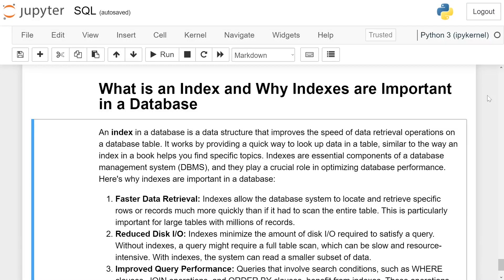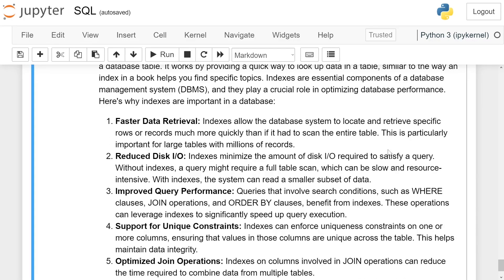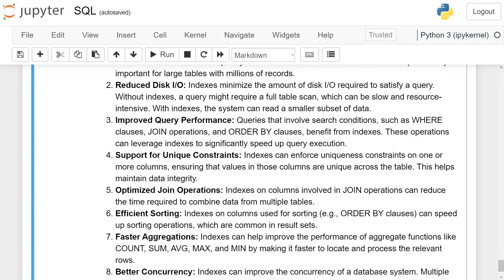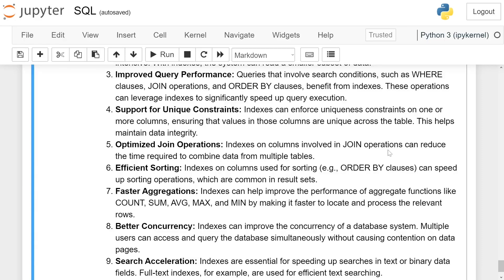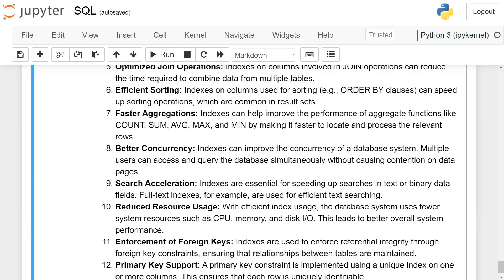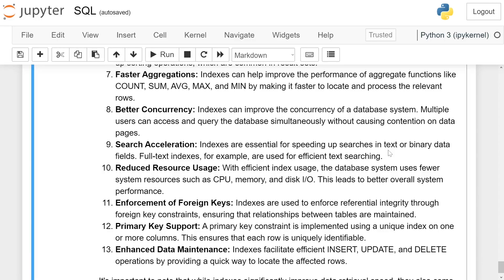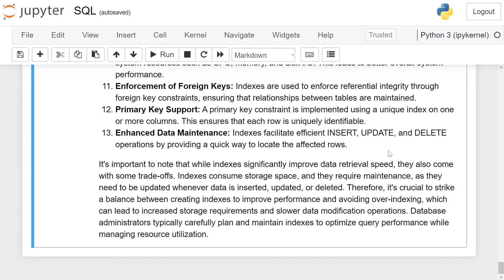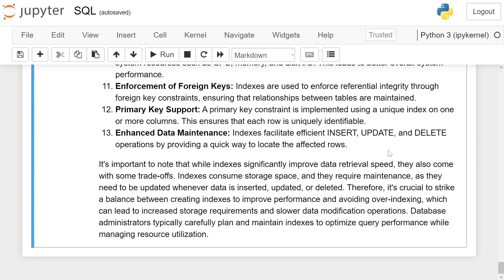SQL Interview Question and Answers | What is an Index and Why Indexes are Important in a Database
An **index** in a database is a data structure that improves the speed of data retrieval operations on a database table. It works by providing a quick way to look up data in a table, similar to the way an index in a book helps you find specific topics. Indexes are essential components of a database management system (DBMS), and they play a crucial role in optimizing database performance. Here's why indexes are important in a database:

1. **Faster Data Retrieval:** Indexes allow the database system to locate and retrieve specific rows or records much more quickly than if it had to scan the entire table. This is particularly important for large tables with millions of records.

2. **Reduced Disk I/O:** Indexes minimize the amount of disk I/O required to satisfy a query. Without indexes, a query might require a full table scan, which can be slow and resource-intensive. With indexes, the system can read a smaller subset of data.

3. **Improved Query Performance:** Queries that involve search conditions, such as WHERE clauses, JOIN operations, and ORDER BY clauses, benefit from indexes. These operations can leverage indexes to significantly speed up query execution.

4. **Support for Unique Constraints:** Indexes can enforce uniqueness constraints on one or more columns, ensuring that values in those columns are unique across the table. This helps maintain data integrity.

5. **Optimized Join Operations:** Indexes on columns involved in JOIN operations can reduce the time required to combine data from multiple tables.

6. **Efficient Sorting:** Indexes on columns used for sorting (e.g., ORDER BY clauses) can speed up sorting operations, which are common in result sets.

7. **Faster Aggregations:** Indexes can help improve the performance of aggregate functions like COUNT, SUM, AVG, MAX, and MIN by making it faster to locate and process the relevant rows.

8. **Better Concurrency:** Indexes can improve the concurrency of a database system. Multiple users can access and query the database simultaneously without causing contention on data pages.

9. **Search Acceleration:** Indexes are essential for speeding up searches in text or binary data fields. Full-text indexes, for example, are used for efficient text searching.

10. **Reduced Resource Usage:** With efficient index usage, the database system uses fewer system resources such as CPU, memory, and disk I/O. This leads to better overall system performance.

11. **Enforcement of Foreign Keys:** Indexes are used to enforce referential integrity through foreign key constraints, ensuring that relationships between tables are maintained.

12. **Primary Key Support:** A primary key constraint is implemented using a unique index on one or more columns. This ensures that each row is uniquely identifiable.

13. **Enhanced Data Maintenance:** Indexes facilitate efficient INSERT, UPDATE, and DELETE operations by providing a quick way to locate the affected rows.

It's important to note that while indexes significantly improve data retrieval speed, they also come with some trade-offs. Indexes consume storage space, and they require maintenance, as they need to be updated whenever data is inserted, updated, or deleted. Therefore, it's crucial to strike a balance between creating indexes to improve performance and avoiding over-indexing, which can lead to increased storage requirements and slower data modification operations. Database administrators typically carefully plan and maintain indexes to optimize query performance while managing resource utilization.